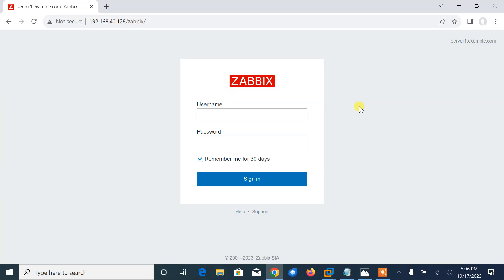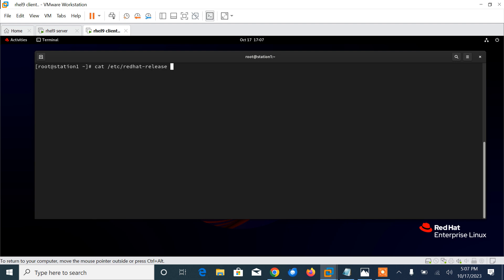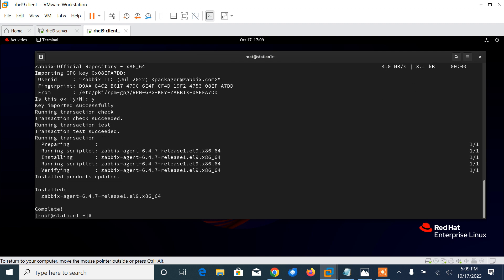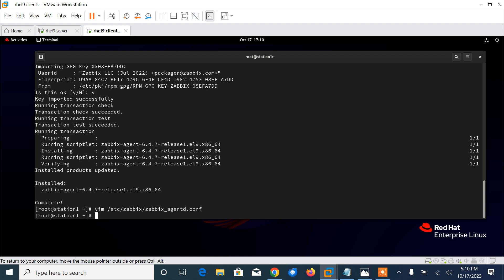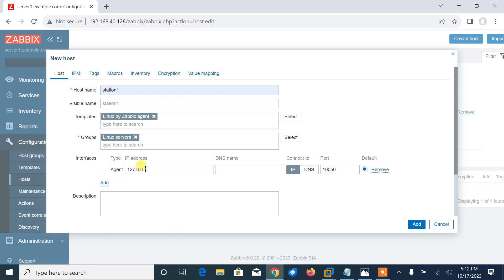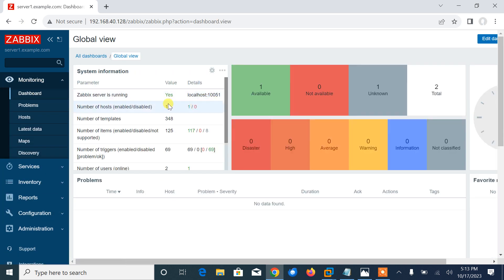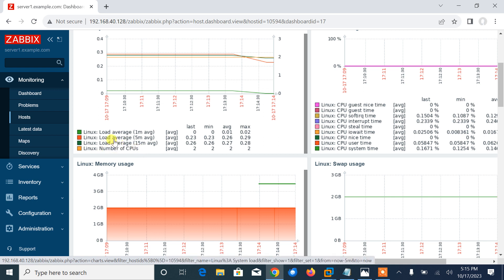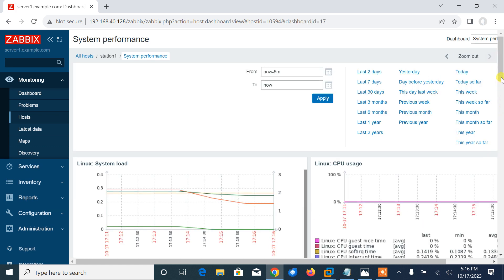Zabbix Client.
Hello Guys,

In this video i am going to explained you “How to Add Linux Host in Zabbix Server for Monitoring”.

In the previous demo, we have covered how to install Zabbix Server on rhel9. In this demo, we go a step further and show you how we can add a Linux host to the Zabbix Server so that we can monitor various metrics such as CPU load, memory utilization, swap usage, and disk utilization.